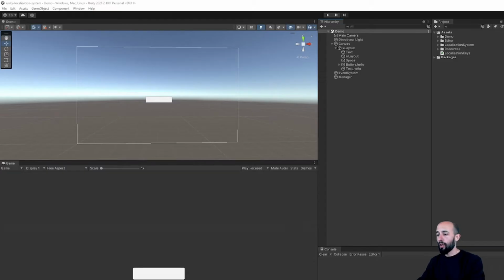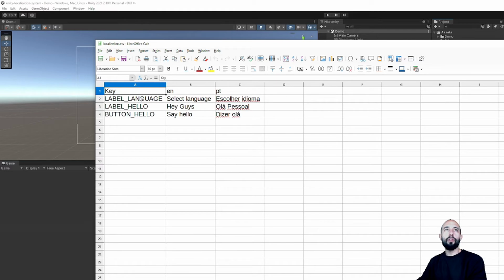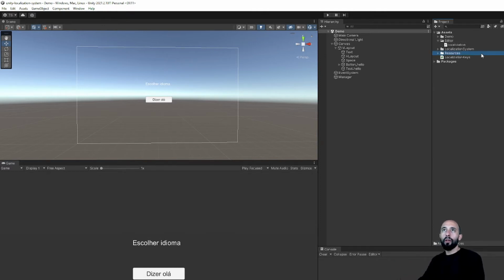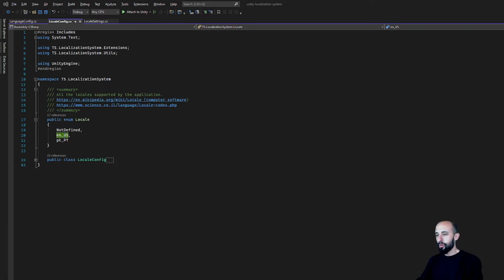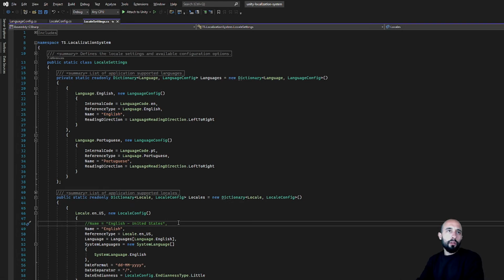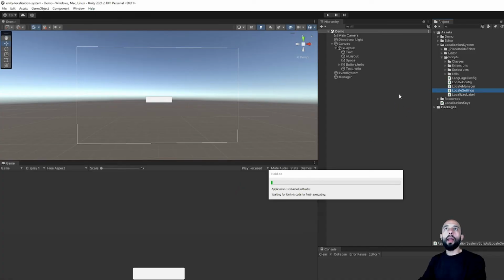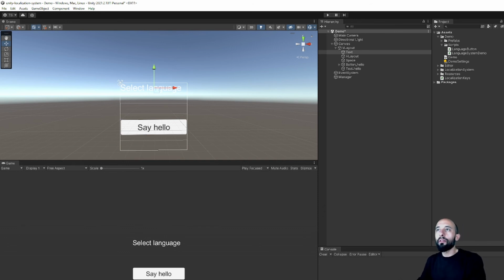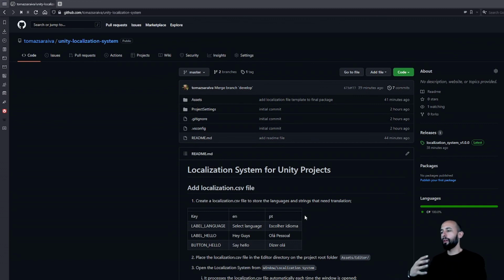Localization System: Multiple language support in Unity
In this Unity video, I share with you an implementation of a localization system that you can use in your unity projects to support multiple languages.

TIMESTAMPS
00:20 Using a localization system
00:45 Language selection screen in Unity
02:15 GitHub project
03:00 Creating a localization file
08:00 Adding supported locales and languages in Unity
16:00 Setting the app default locale
16:25 Listening to locale changes
17:40 How to localize UI in Unity
20:00 How to localize string in Unity